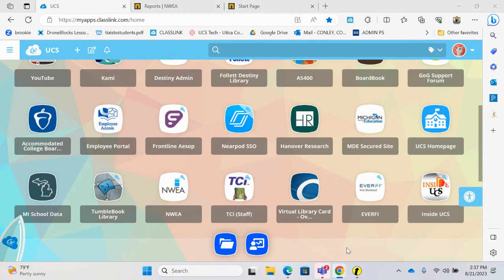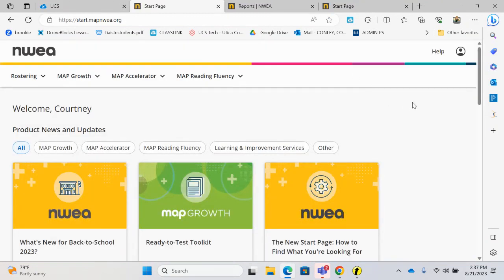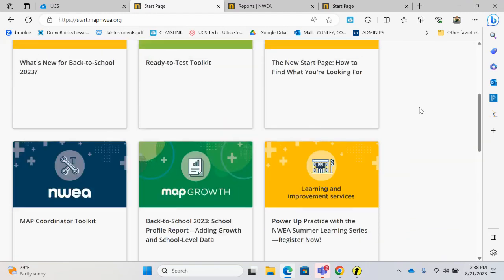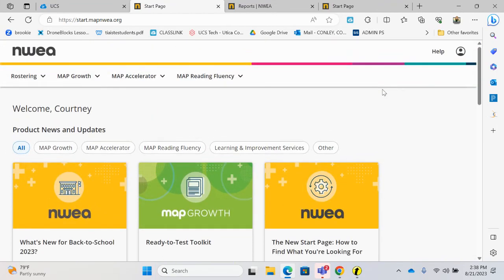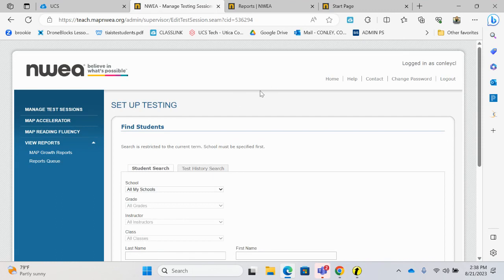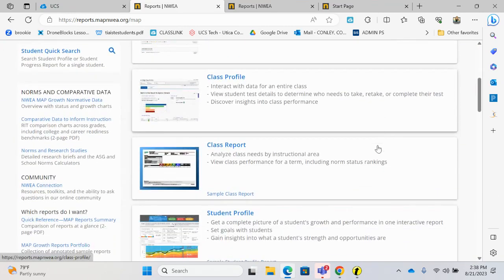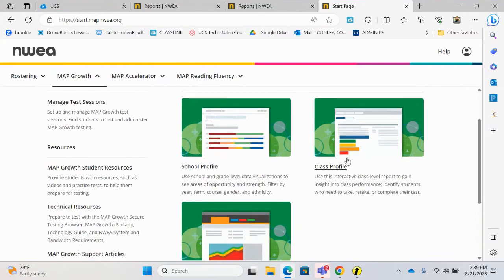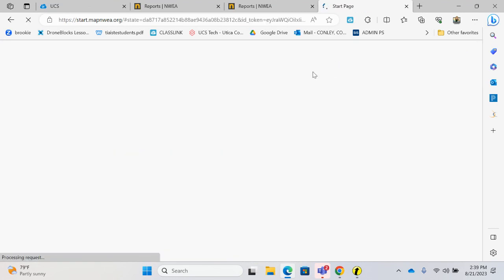New NWEA Interface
In this video, the ITC Geek's Trapper Hallam will show you

⌚Time Stamps
00;:00 -